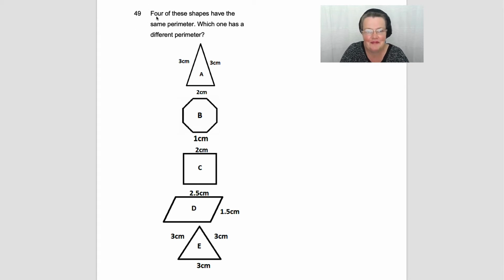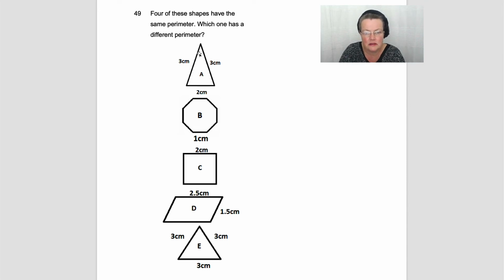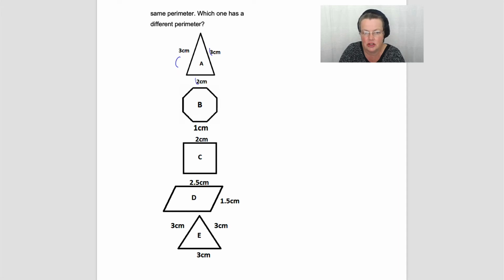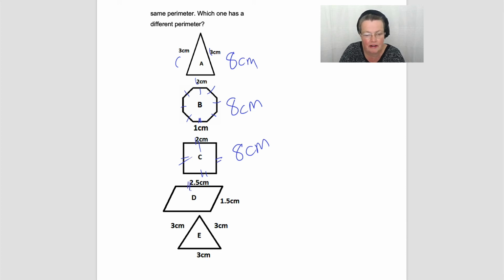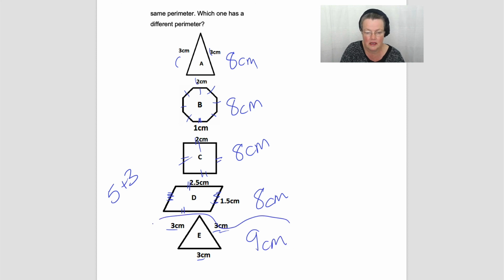11+, Scholar's Course, Book 5, Maths Paper Q49